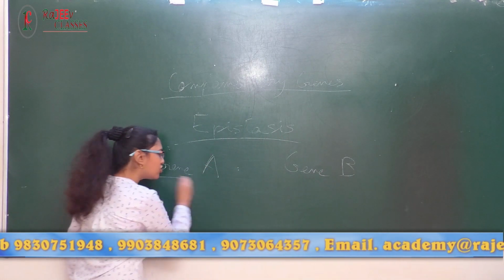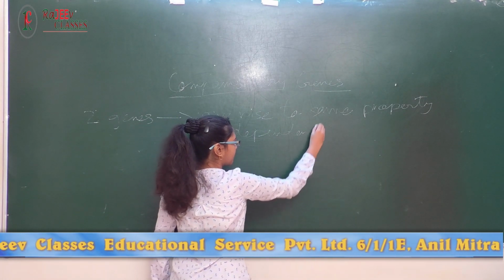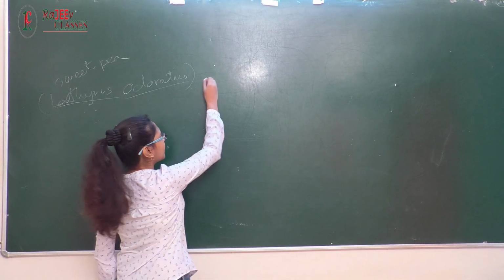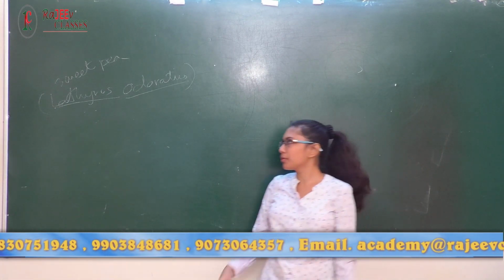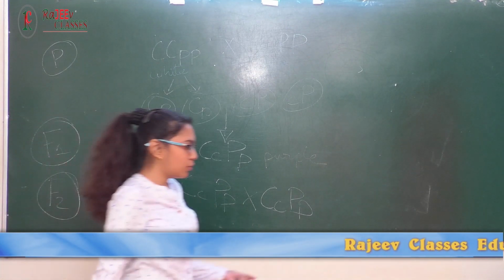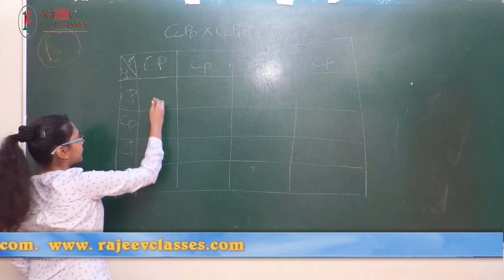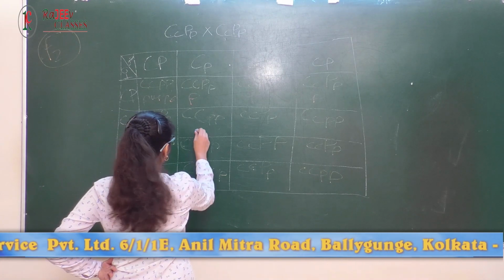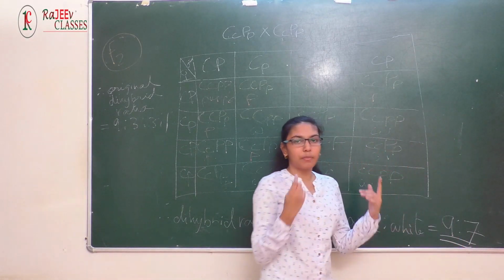Complementary genes taught by Shreyasi Ma'am (Boards Biology Faculty, Rajeev Classes)